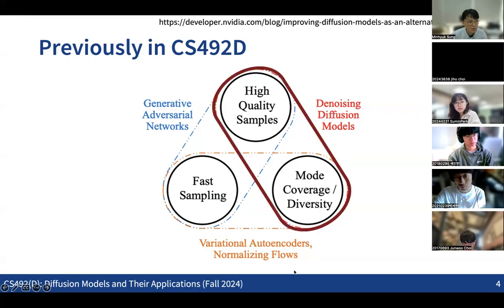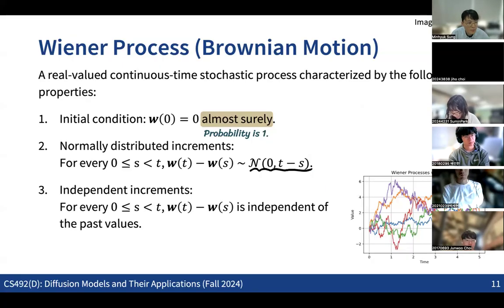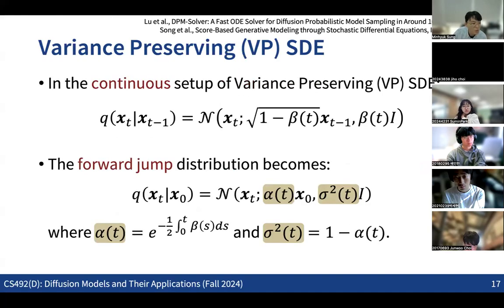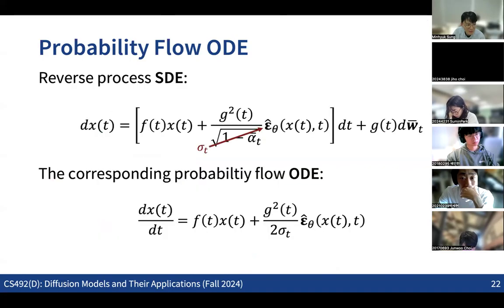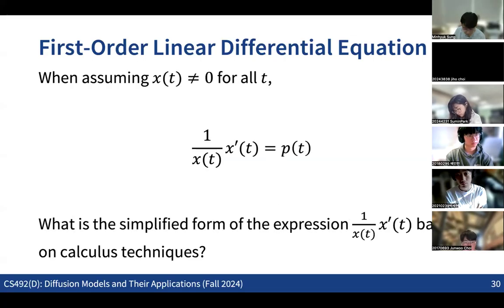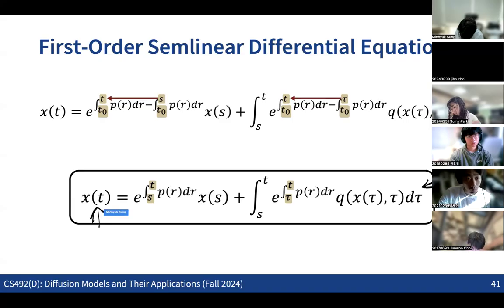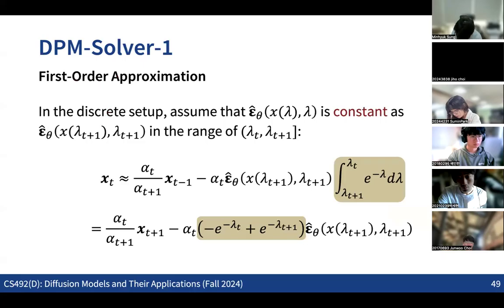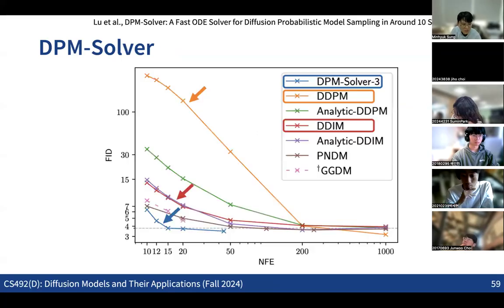Lecture 14: Probability Flow ODE / DPM-Solver (KAIST CS492D, Fall 2024)